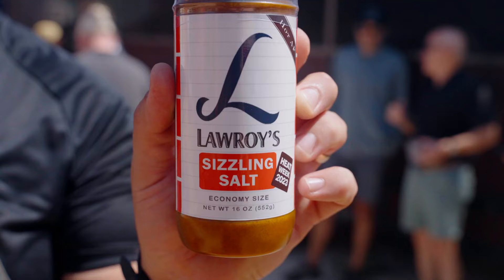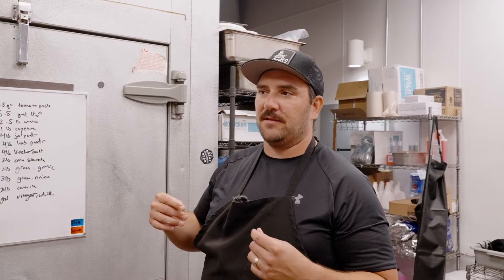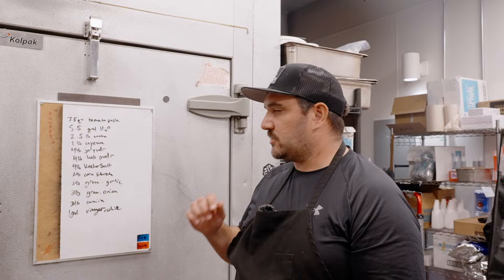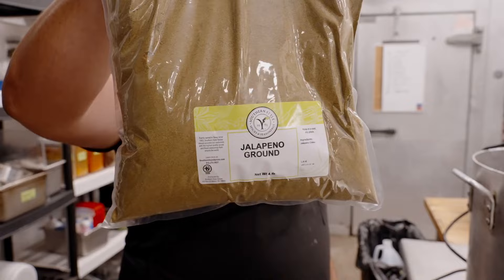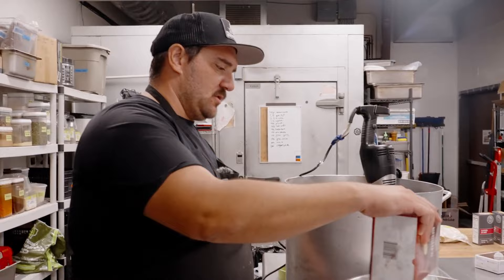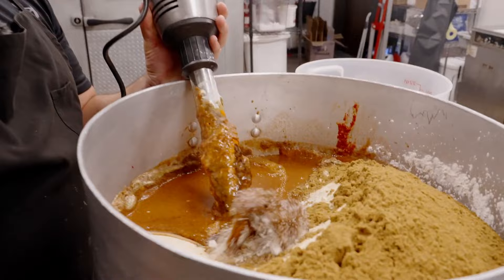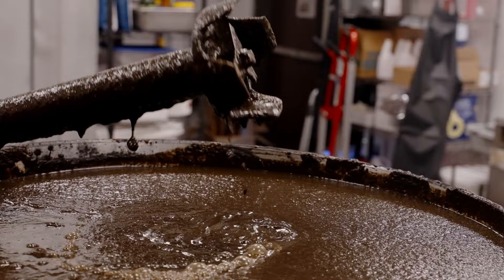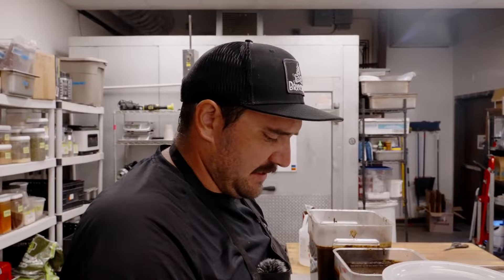Incursion of Flames Black Hot Sauce with LeRoy and Lewis - Heat Week 2023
Original publish date: 9/10/23.

Evan makes a black hot sauce for Heat Week 2023.